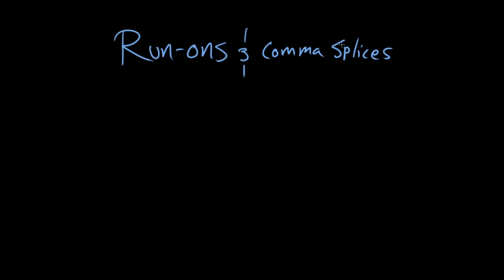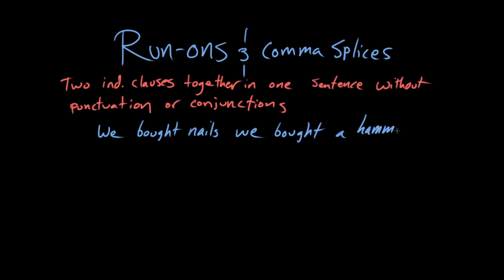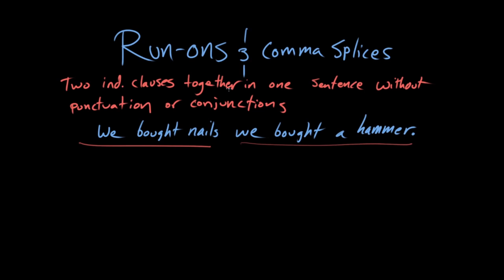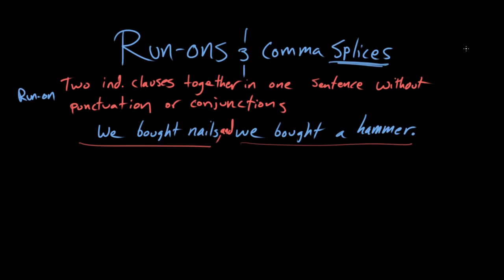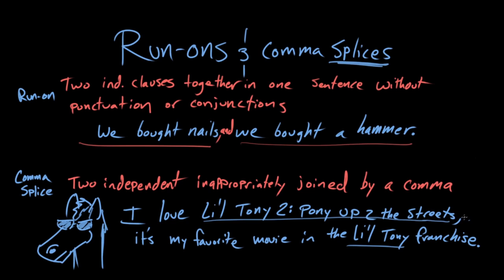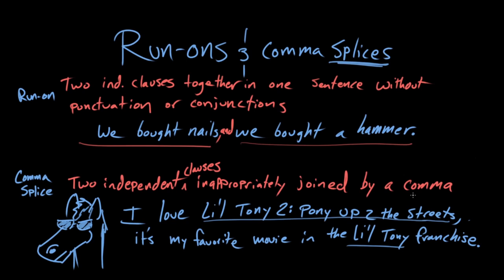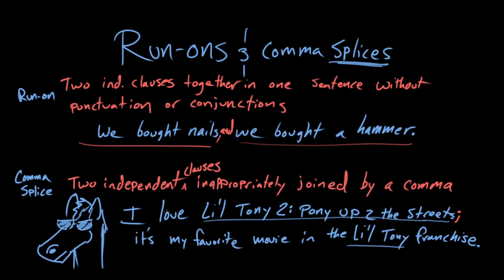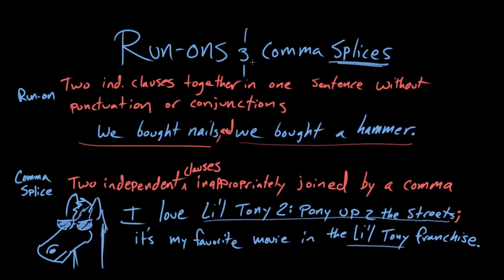Run-ons and comma splices | Syntax | Khan Academy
A run-on sentence doesn’t separate any of its independent clauses with the punctuation that it needs, and a comma splice incorrectly separates two independent clauses with a comma, instead of a comma-and-coordinating-conjunction.